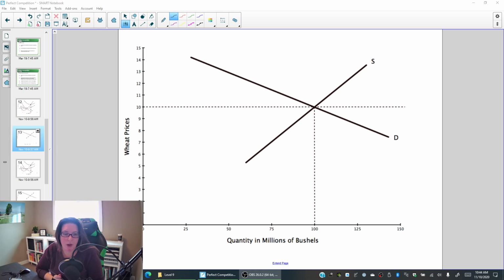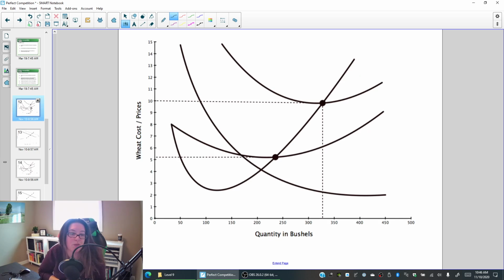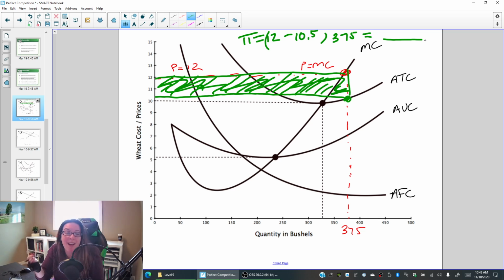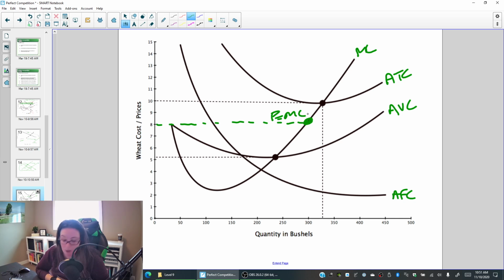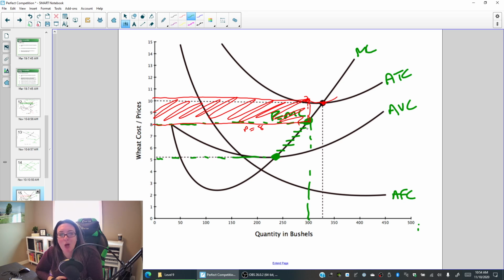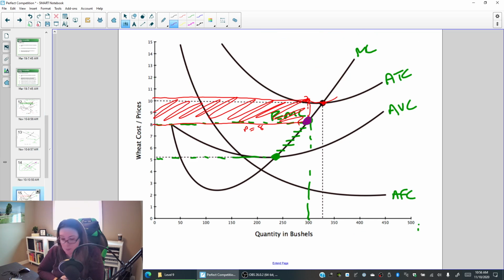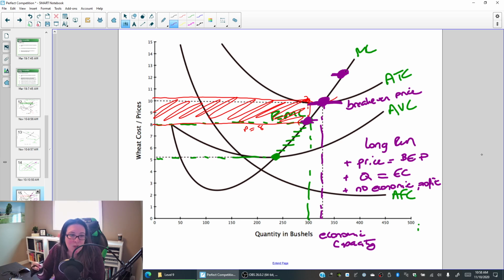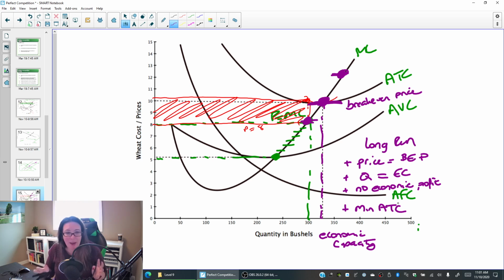Perfect Competition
What happens in a perfectly competitive market to the price and quantity sold? What happens to economic profit in a perfectly competitive market?